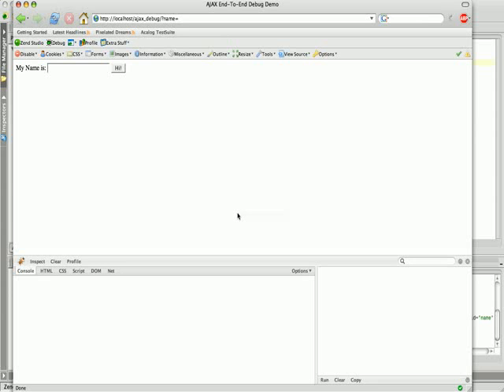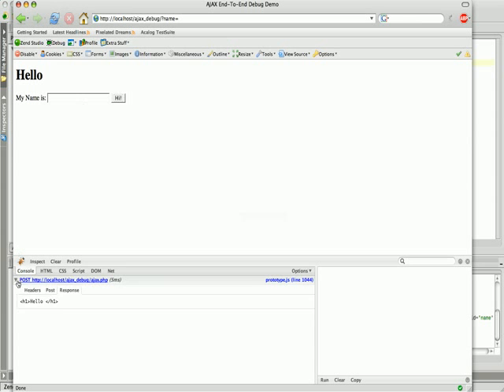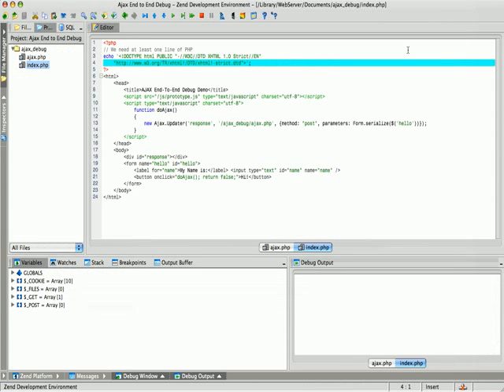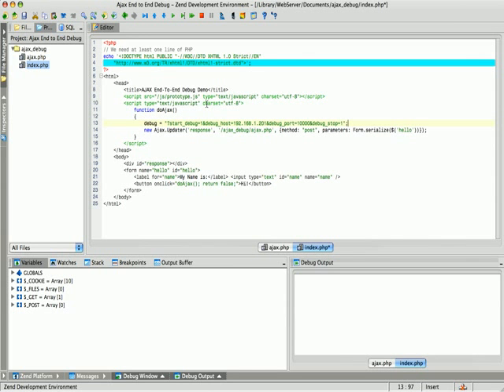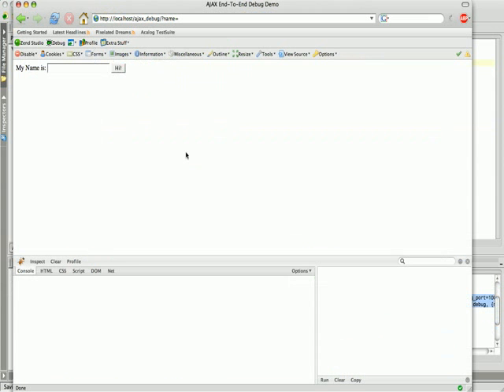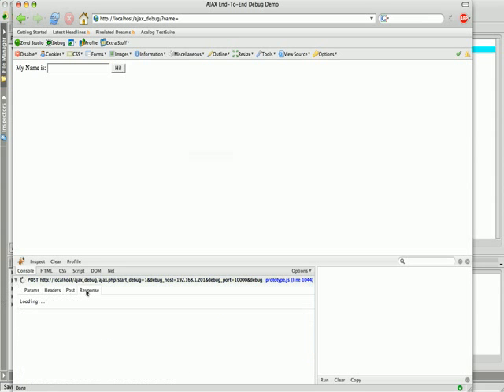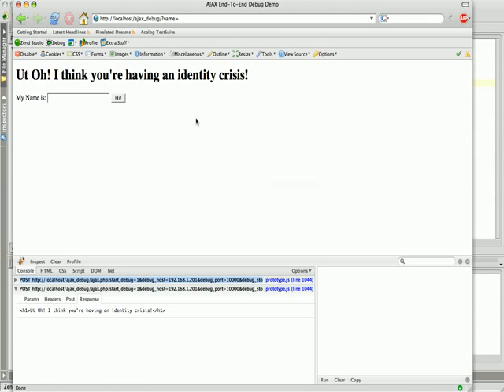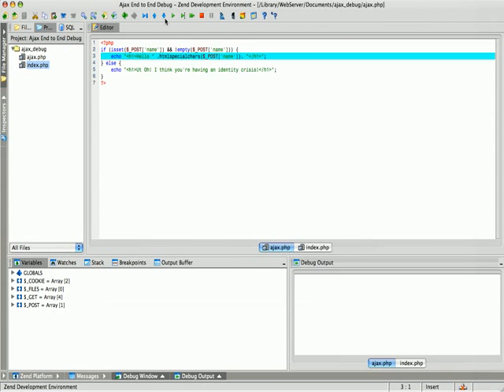AJAX and PHP End-to-End Debugging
Debuging Ajax applications using Firebug and the Zend Developer toolbar